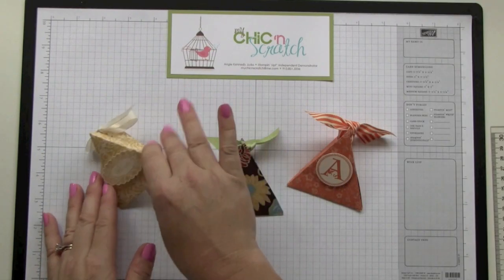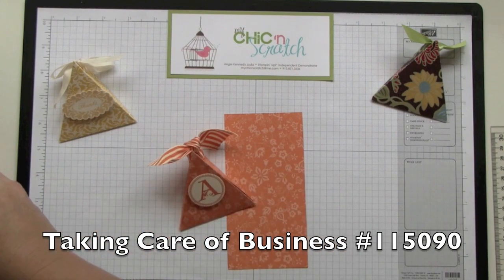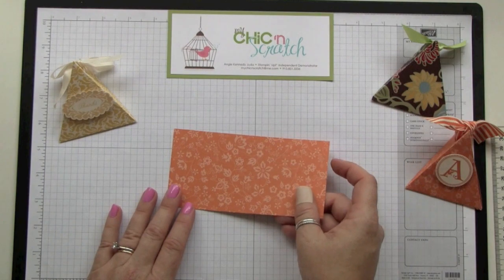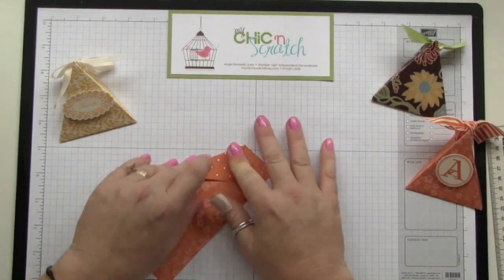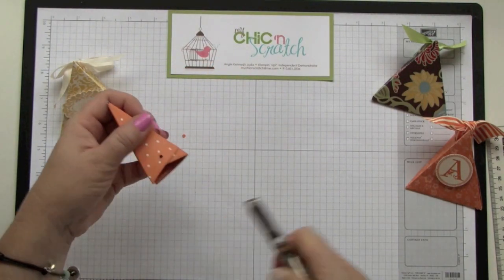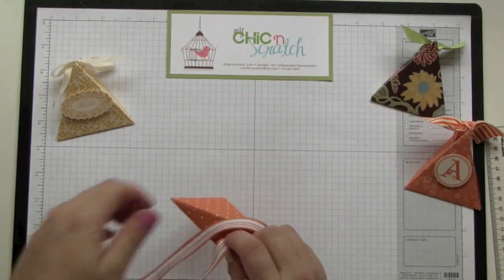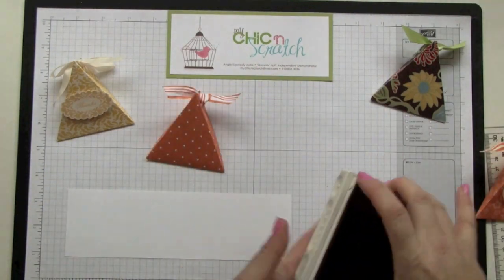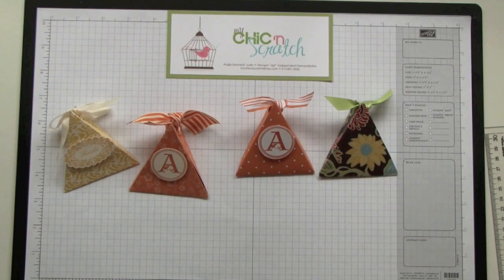Triangle Box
Stampin' Up! Demonstrator Angie Kennedy Juda